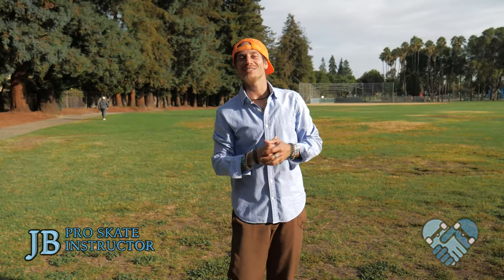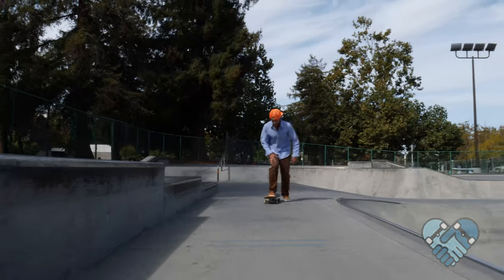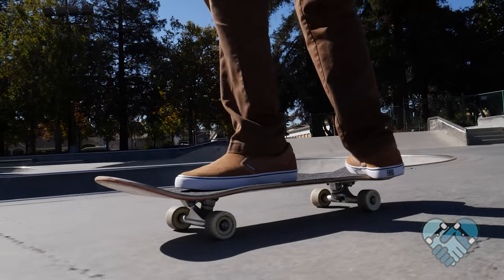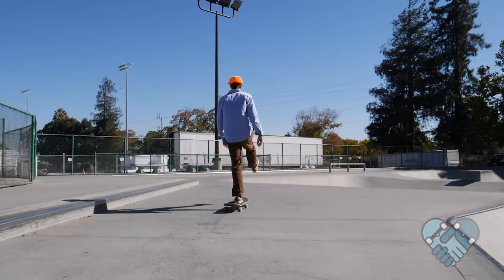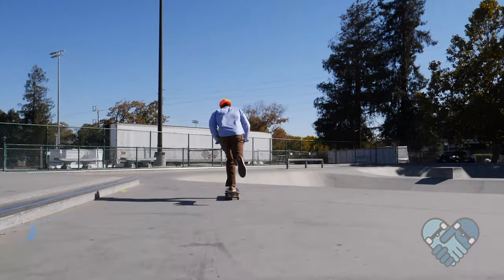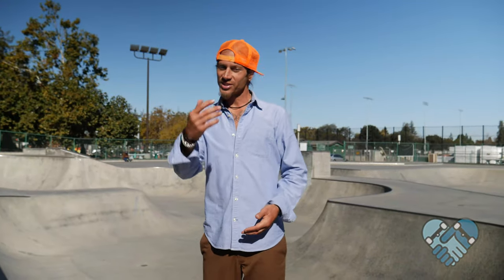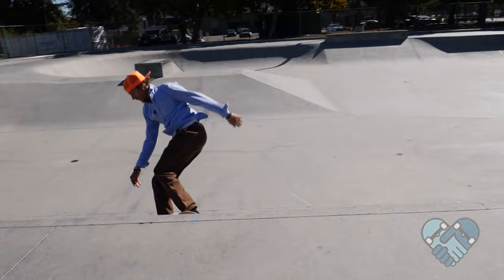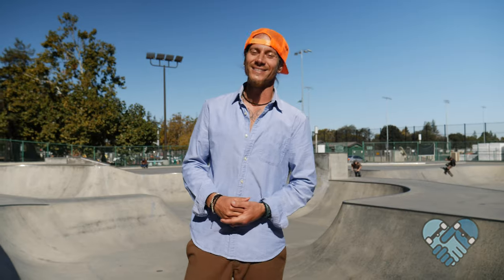How To Skate Switch Stance! Simple Steps, Pro Tips, Slow Motion, Technique, How to bail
20 YEARS OF TEACHING SKATEBOARDING 🛹
 I teach skateboarding In-person, every day.

If these videos help Inspire you,
E-Wallet - 3P3uYEVxDU4XCspiwnByLcf6rNVW3xwCSu

⚡️Smoothie Wheels and Bearings⚡️
High Speed Bearings & Skate Wheels

🏡Heritage Park Apartment Homes
"Beautiful Apartments, Exceptional Amenities"
-Sign up and mention Skate Park Lessons-

* This video will teach you, HOW TO PUSH SWITCH ON A SKATEBOARD!
Many more videos to help you on this channel!

@smoothiespinball - Wheels
@acetrucks -Trucks
@ncboardshop -Skate Shop
@lakailtd - Shoes
Heritage Park & WillowBend Apartment homes

My Board Set-Up: 🛹
8.5” Manak Skates JB Pro Model Deck
Ace 44 Trucks
Smoothie 54mm V Shape Wheels
Switch Supply Ceramic Bearings
Switch Supply Grip and Hardware
Trucks are loose with washers removed
Wheels are hard, 99a, 101a, 84b

🎥 Video Filmed and Edited by Ron Shelef @ronshleffy

Claymation by my student: Leiola Kahaku 🤙🏽